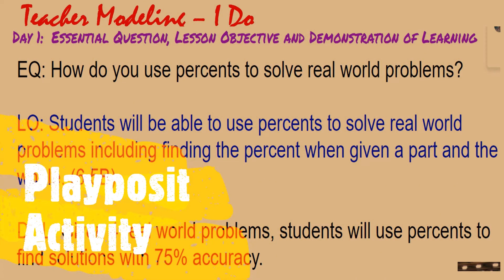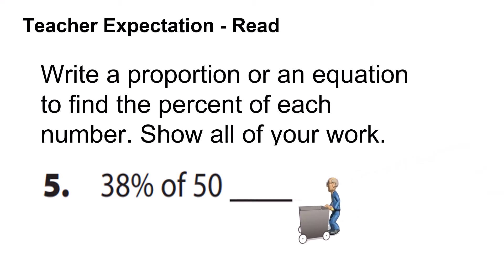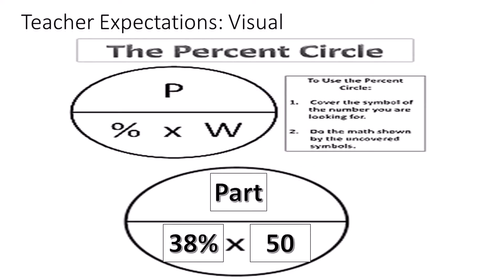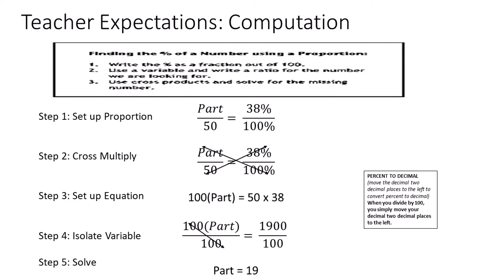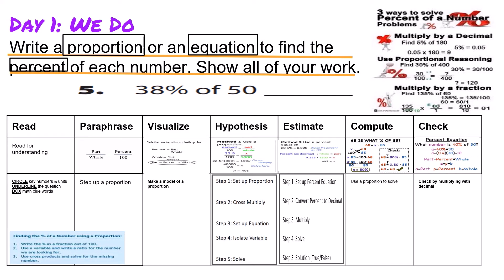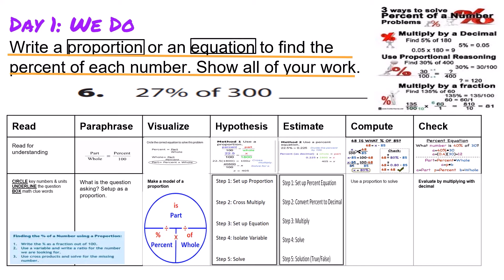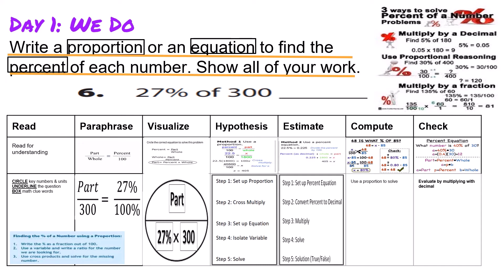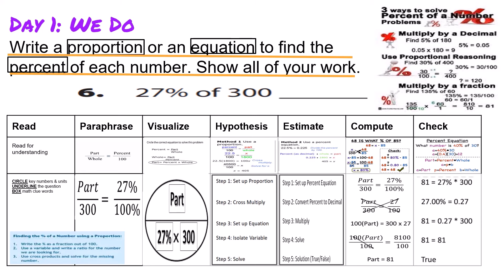TEKS 6 5B Guided Practice Part, Whole, Percent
EQ: How do you use percents to solve real world problems?

LO: Students will be able to use percents to solve real world problems including finding the percent when given a part and the whole. (6.5B)

DOL: Given 4 real world problems, students will use percents to find solutions with 75% accuracy.